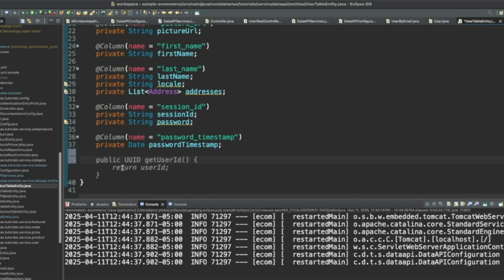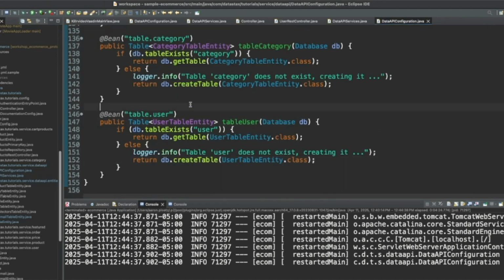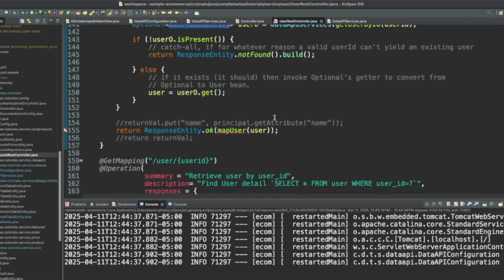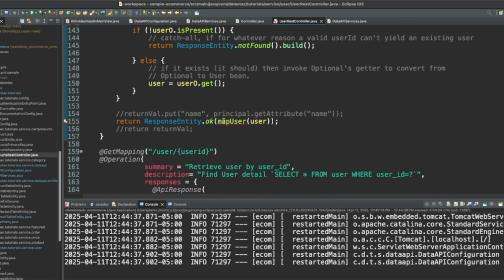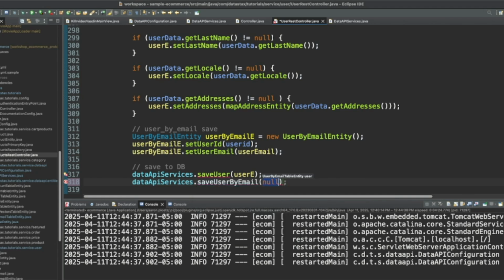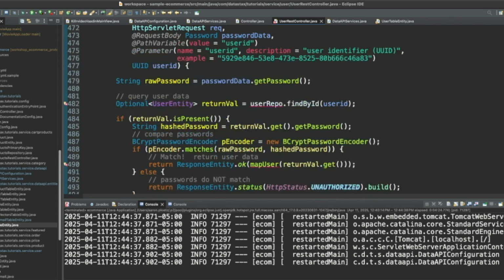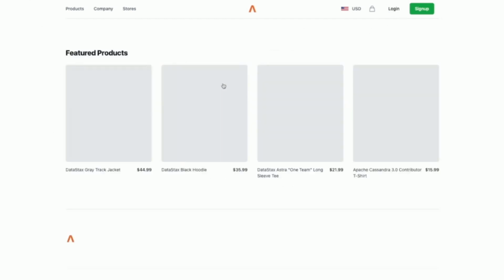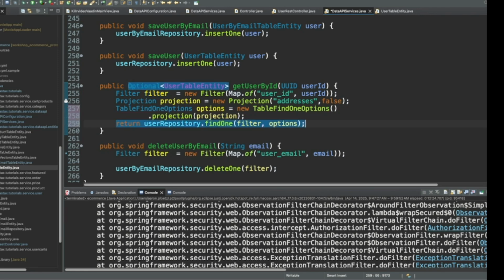Migrating an Enterprise E-commerce Site to the Table API - Part 6: User Profile and SSO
In this series, Aaron takes you through migrating the E-commerce Workshop platform from Spring Data Cassandra to the DataStax Table API. For this episode, we will focus on the User Profile subsystem, which allows users to log in with Single Sign On, and keep their information stored so they can place orders on the site. Join in and see how to leverage the Table API with the existing CQL tables to navigate and view different categories and product groups!

Chapters:

00:00:00 Intro
00:00:42 User Profile & Single Sign-On overview
00:03:26 Creating the UserTableEntity class
00:06:00 Creating the UserByEmailTable Entity class
00:07:01 Adjusting the DataAPIConfiguration class
00:09:25 Injecting the DataAPI repository
00:10:06 Adjusting the UserRestController class
00:10:36 Adding the User table repositories
00:11:27 Adding the getUserByEmail method
00:12:56 Adding the saveUserByEmail method
00:13:51 Adding the saveUser method
00:14:42 Adding the getUserById method
00:20:50 Adding the deleteUserByEmail method
00:23:23 Initial testing
00:24:07 Fixing user_email column names
00:25:28 Second test
00:25:57 Bypassing addresses column
00:29:25 Third test
00:31:13 Closing